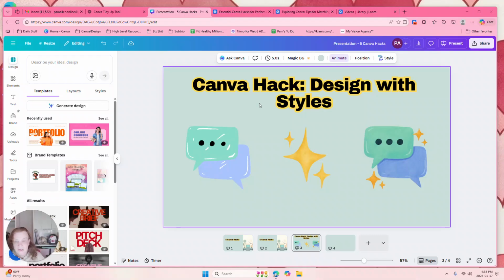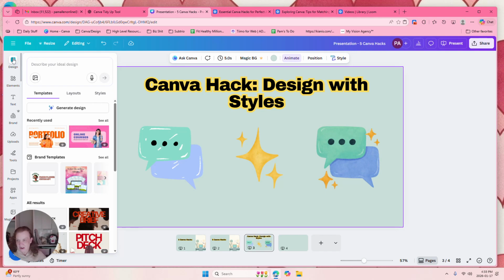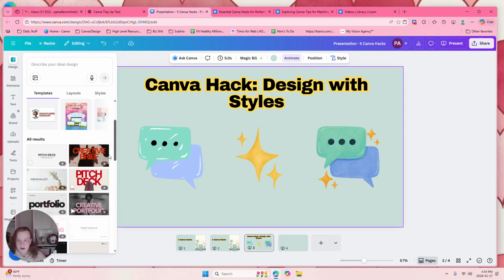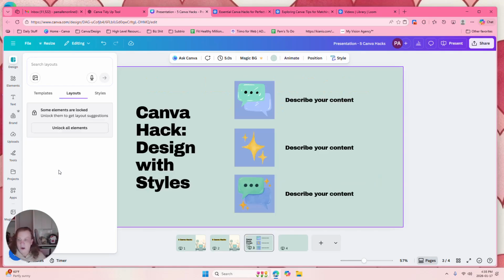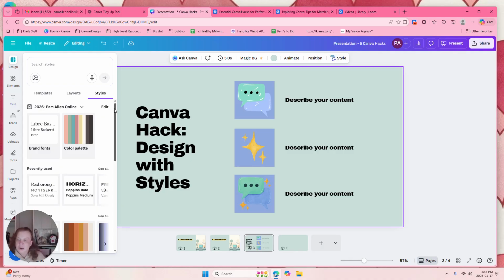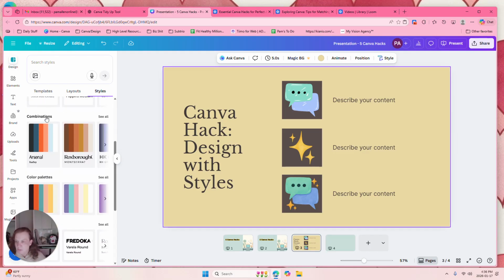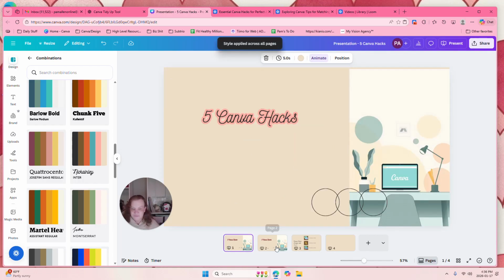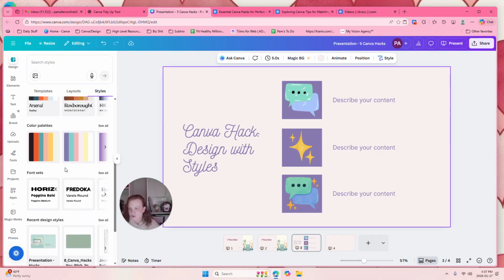Canva Styles Tool: Instantly Fix Fonts & Colors Without Guessing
If you get stuck choosing fonts and colors in Canva, this hack will save you so much time.

In this video, I’m showing you how to use Canva’s Styles panel to quickly test font pairings, color palettes, and layouts — without changing everything manually.

You’ll learn how to:

Use Styles to shuffle fonts and colors instantly

Apply changes to one page or all pages at once

Try color palettes without touching your fonts

Change fonts without touching your colors

Make designs look polished, even if design isn’t your thing

This is one of the easiest ways to stop staring at a blank or “meh” design and move forward with confidence.

I am also starting a NEW PROGRAM, 6-week Canva Confidence Lab